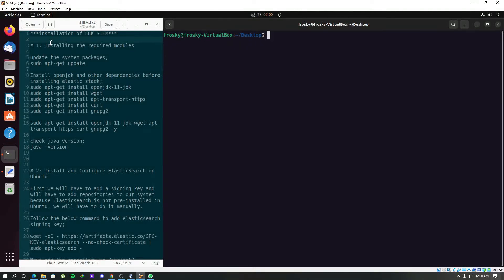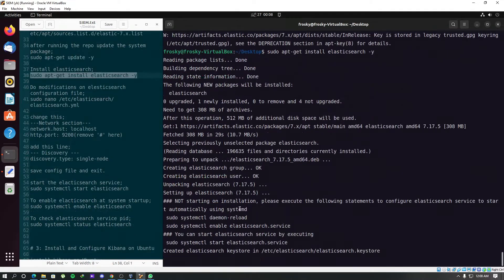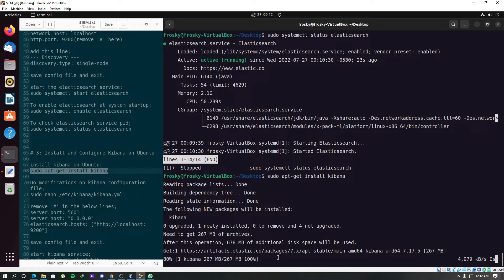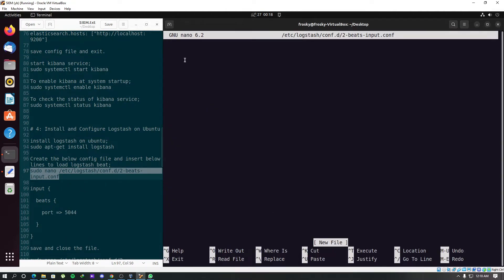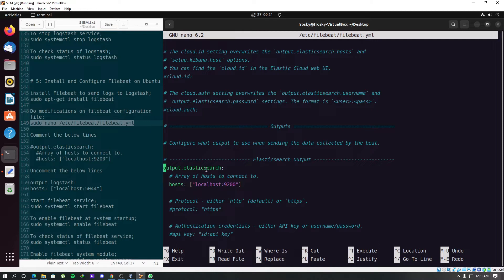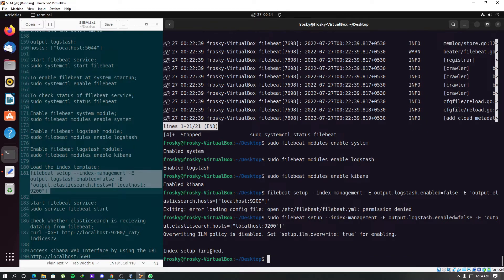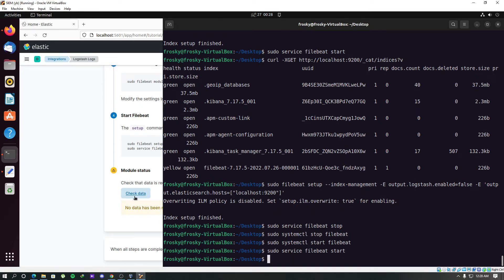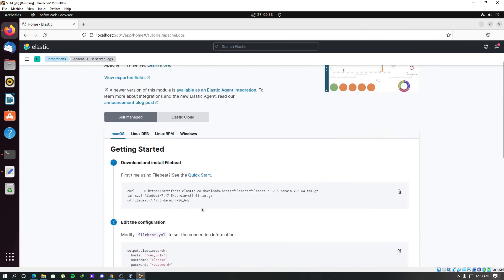ELK Installation | Ubuntu 22.04 LTS | Easy Steps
In this video i am gonna show you how to Install Elastic Stack on Ubuntu 22.04 LTS.

What i do in this video;
1. Install Configure Elasticsearch on Ubuntu,
2. Install and Configure Kibana on Ubuntu,
3. Install and Configure Logstash on Ubuntu,
4. Install and Configure Filebeat on Ubuntu.
5. Access Kibana Web Interface,
6. Adding Integration to the interface.